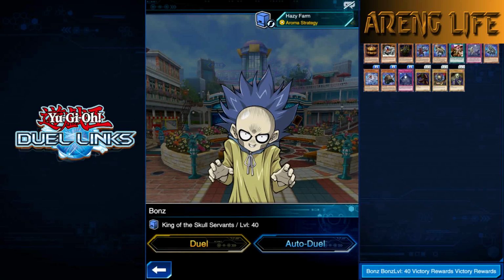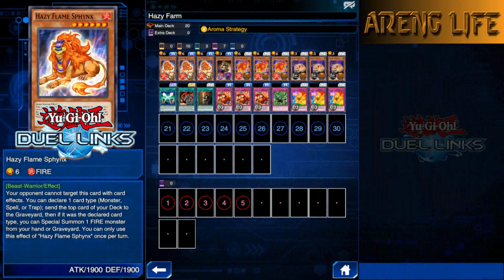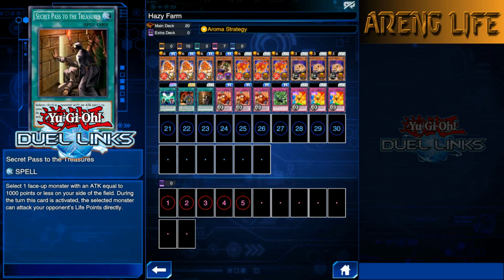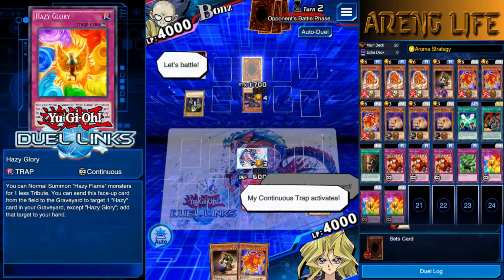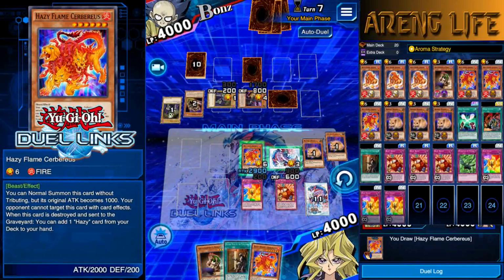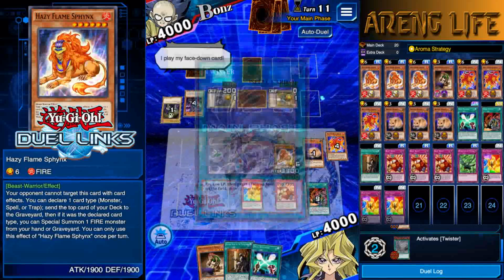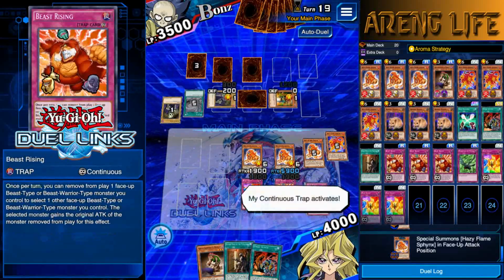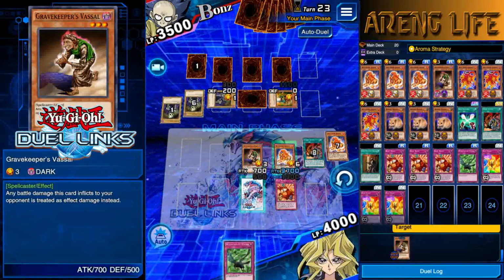FARM SPOOKY BONZ LV40 8000 POINTS! | YuGiOh Duel Links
Today Spooky Bonz has arrived in duel links and we're gonna be taking a look at his new rewards, Updates and Farming him for 8000 points! Enjoy!